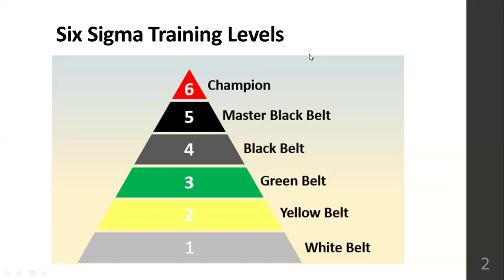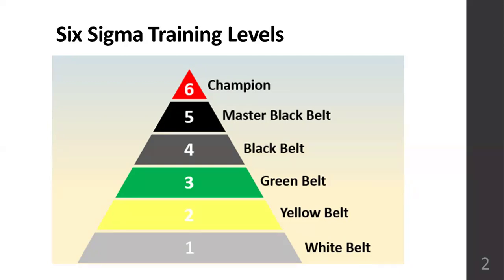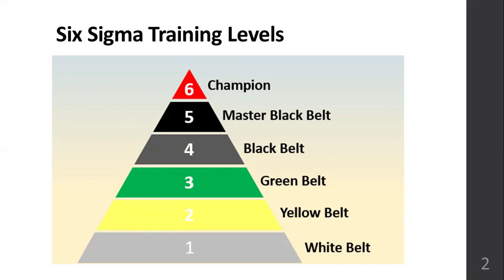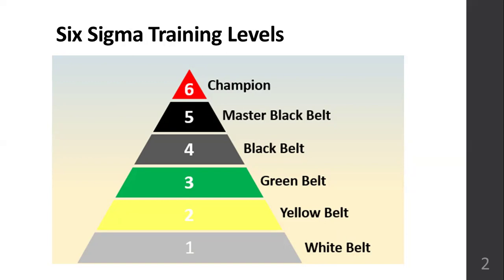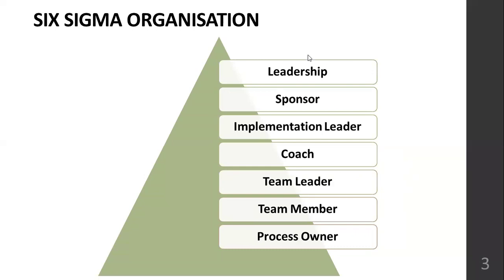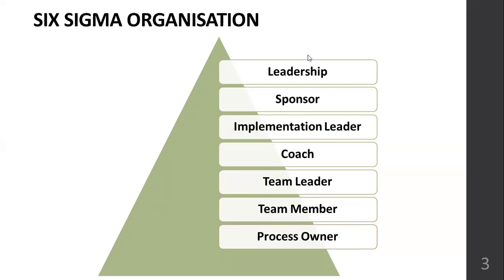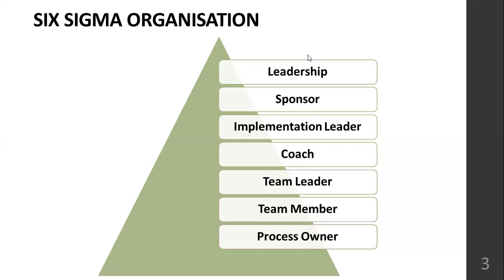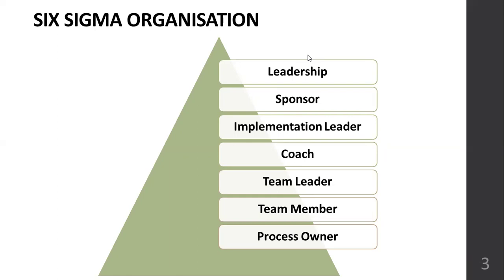Six Sigma Training & Organization Levels | June 2024